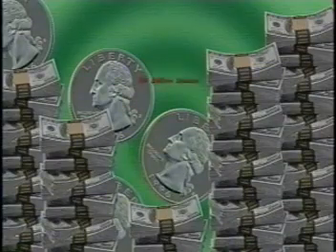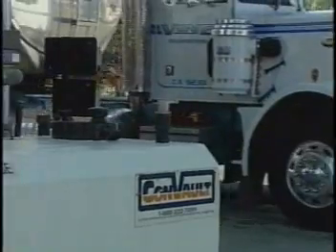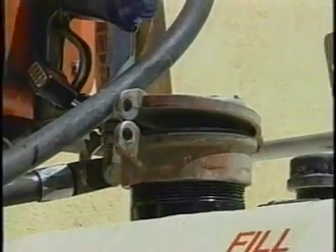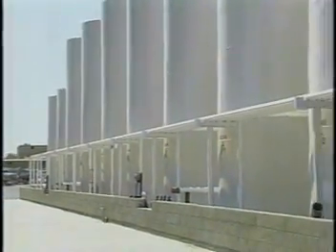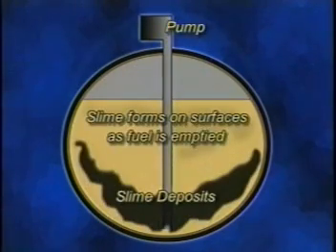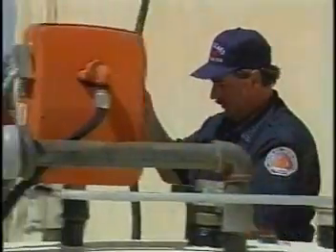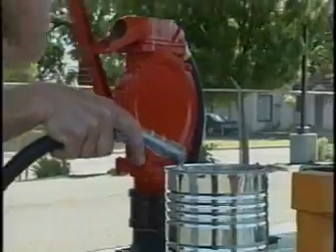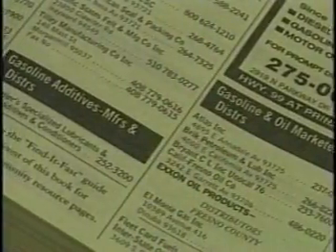ConVault Maintenance Video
Aboveground Storage Tank Maintenance Video (ConVault)